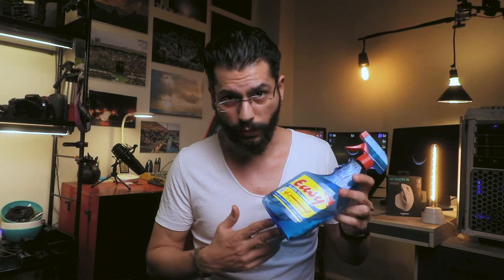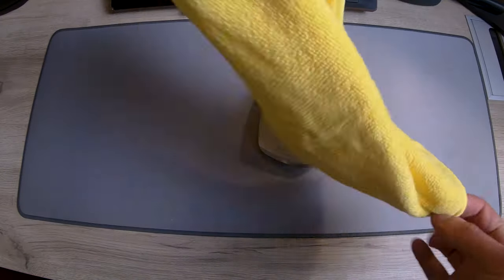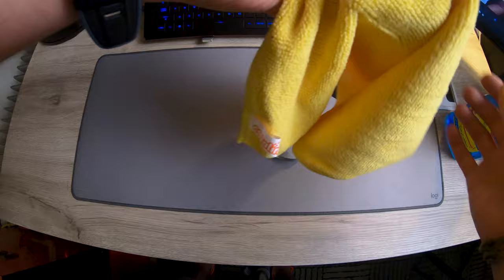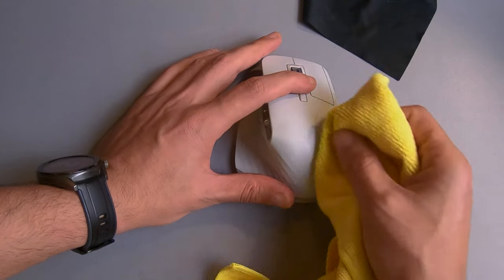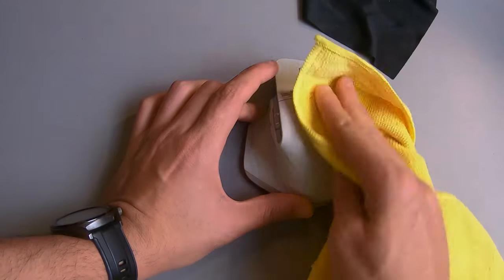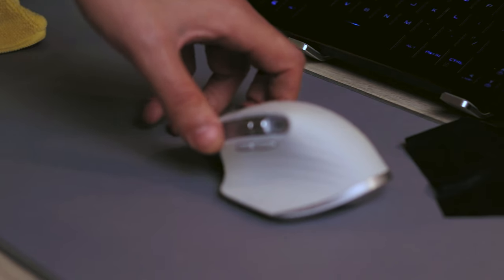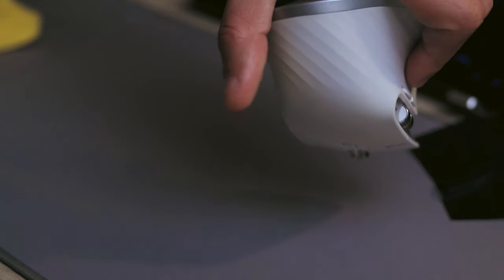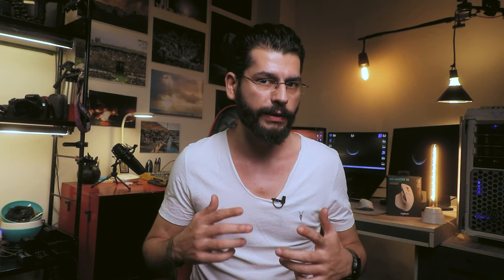this is how you clean your mx master 3s white ( english )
in this video i am showing how to properly clean yours mx master 3 s mouse since there is not much info about this and everyone is afraid to ruin there mouse , so this this is how easy and simple once a month is more then enough to make it shine for years